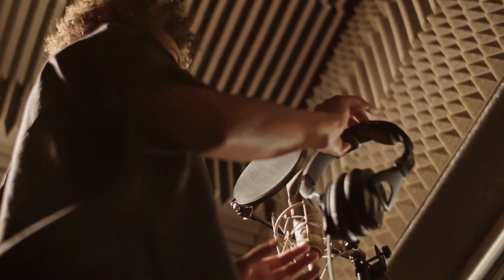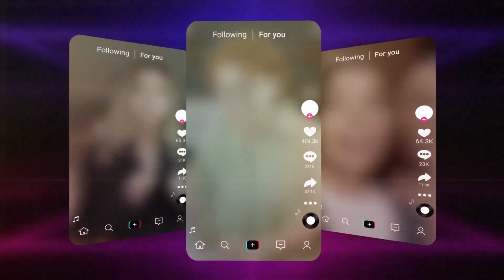how to make instagram reels that look pro: fix quality + edit fast (vizard)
Make pro-looking Instagram Reels fast — with one critical setting most creators miss. In this video, I show you how to unlock highest-quality uploads, shoot inside the Instagram camera, edit on the built-in timeline, and a smarter way to repurpose long videos into dozens of shorts with Vizard.

What you’ll learn:
- The hidden setting that keeps your Reels crisp: Settings - Media Quality - Upload at Highest Quality
- Camera tips: timer, speed control, flash, music, effects, layout splits, green screen, Dual Camera, gesture start/stop, smooth zoom
- Editing inside Instagram: timeline trim and reorder, overlays and picture-in-picture, text styles and animations with timing, stickers and GIFs, per-clip speed, audio import, auto-captions, voiceover, filters and color
- Publishing like a pro: custom covers, grid placement and cropping, tags and locations, AI content toggle, audience controls, cross-posting, scheduling, product tags, partnerships

Scale with Vizard:
- Auto-edit viral clips from podcasts, interviews, and long videos
- Auto-schedule across platforms with a clean Content Calendar
- Batch workflow: upload once, skim suggested 30–60s highlights, tweak captions and covers, export or schedule to Instagram, YouTube Shorts, TikTok

My workflow:
1) Record one long session
2) Upload to Vizard and review the best moments
3) Polish a few clips
4) Schedule a consistent posting cadence
5) Use Instagram’s editor only for final local touches

Tips for better results:
- Enable highest upload quality
- Design a clickable cover image
- Keep faces and key text centered
- Use captions for silent viewers
- Schedule to stay consistent